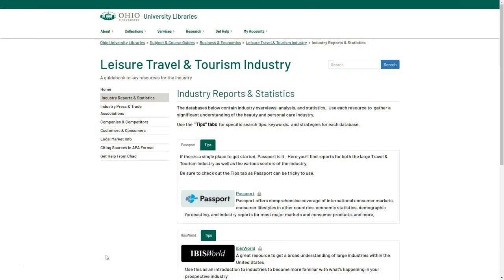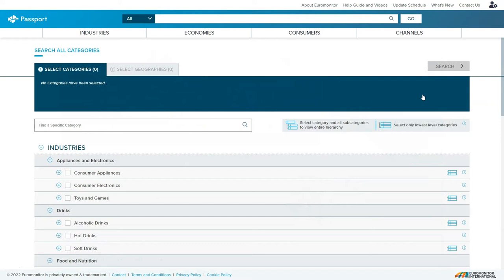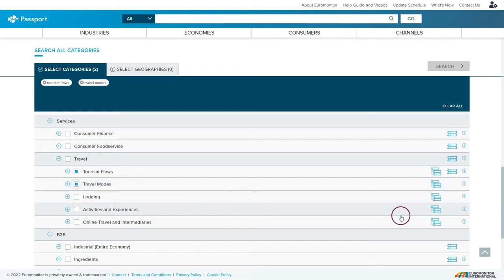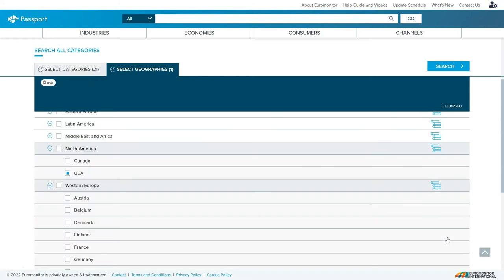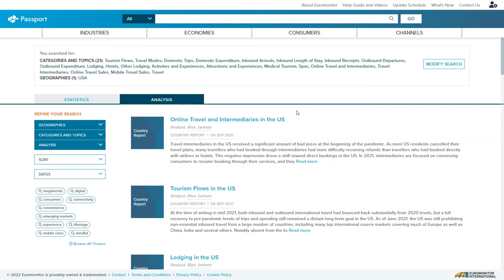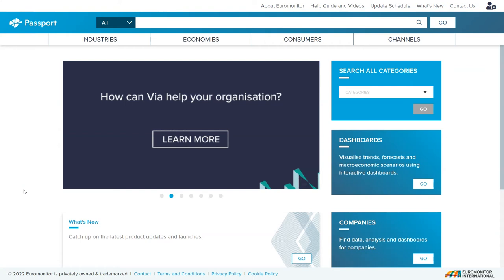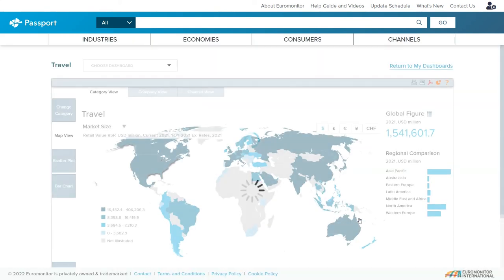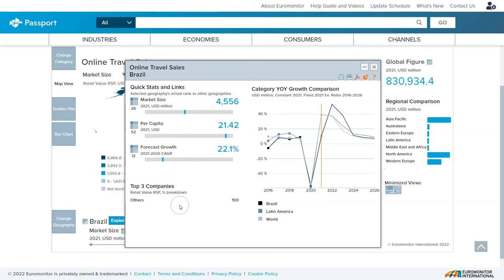How to find Travel & Tourism Industry Reports in Passport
I have several hundred business students researching the Leisure Travel and Tourism Industry this semester.  The subscription database Passport is a great resource to find industry reports and statistics for travel, tourism, lodging, transportation, and more.